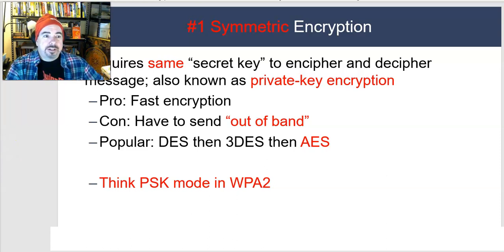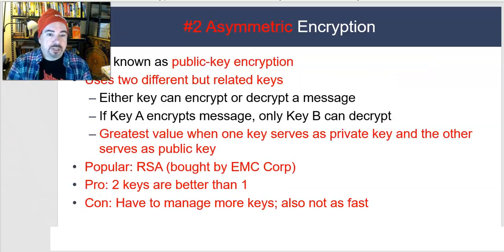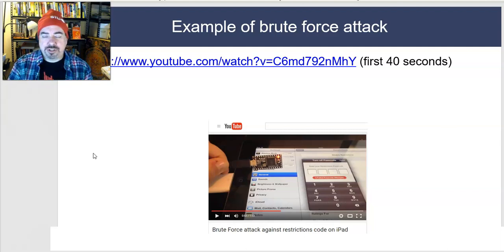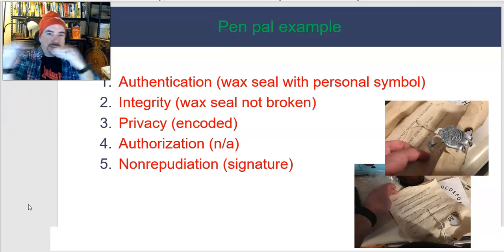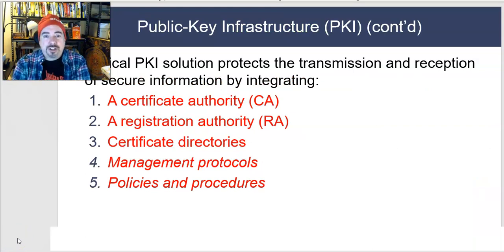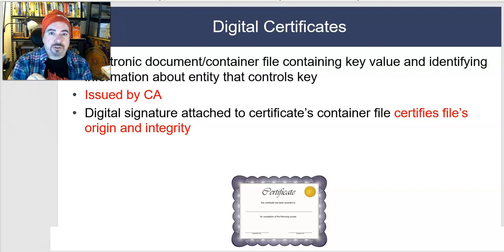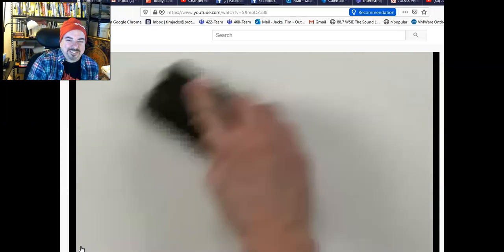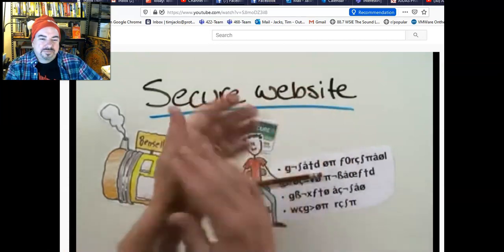CMIS422 Ch8 part 2